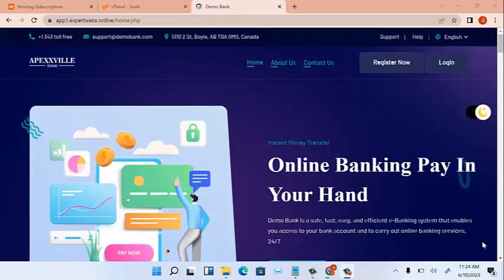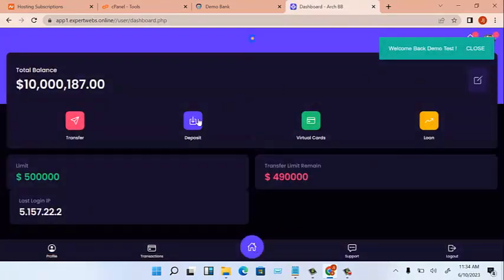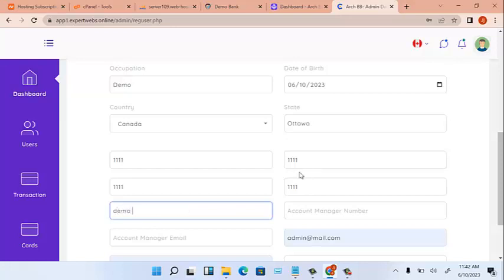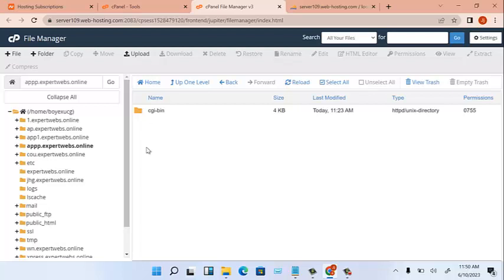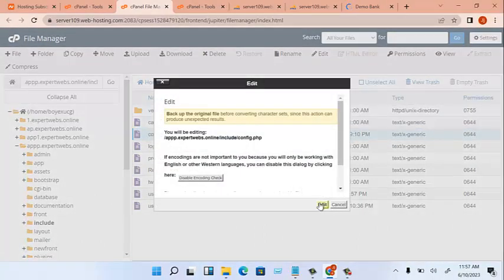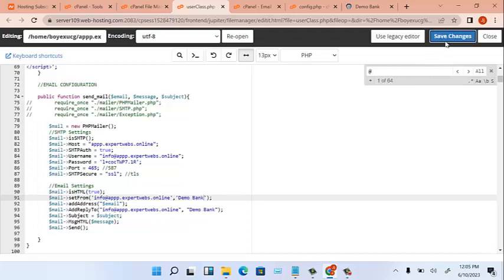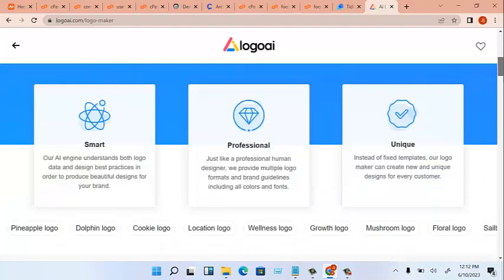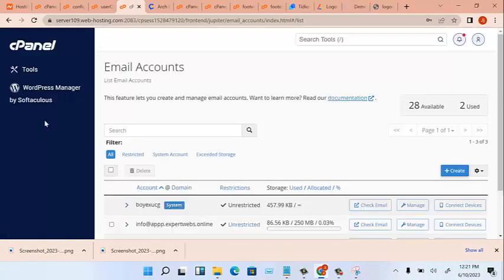How to Build an online banking website App script Transfer fee and Codes,Alerts,Spam Logs Wordpress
You will learn how to create Online Banking website admin and user end so people can successfully invest in your website.
I charge between 200k to 300k to create this kind of websites for my clients

This Video will help you build and create Professional bitcoin investment websites in Nigeria and How To Create bitcoin investment websites in Nigeria With Wordpress html script in Nigeria 2022

And if you are in need of any kind of Website In Nigeria JJ technology can develop any kind of website for you with a unique and profession look and style.

How To Design A Bitcoin Investment Website With WordPress Make Money in Nigeria (Step by Step Guide)

 These videos are strictly for educational and training purposes.

Ignore words: spam logs